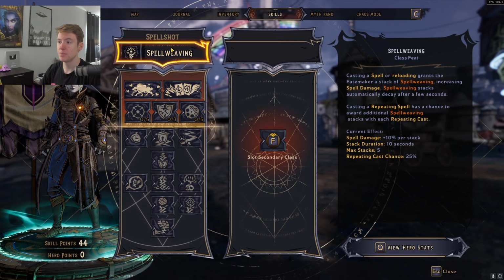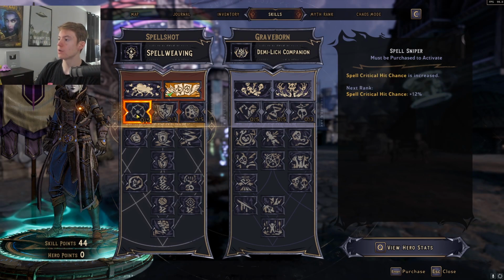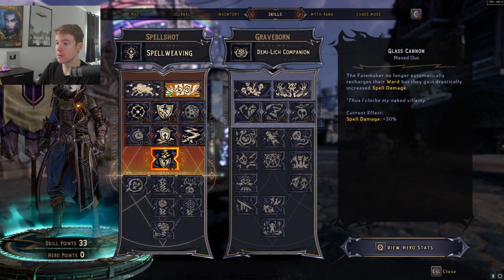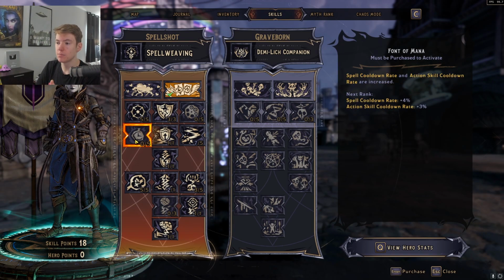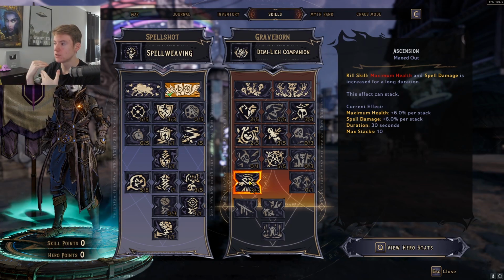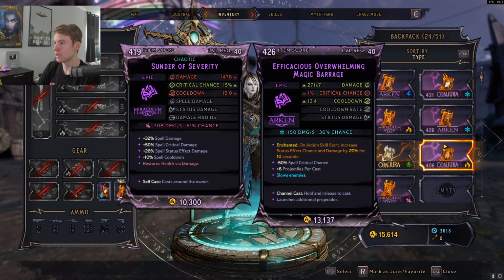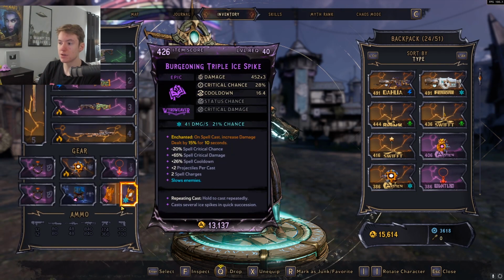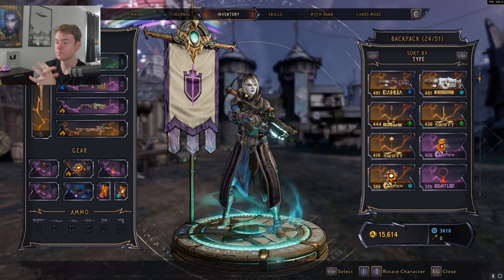BEST Spellshot Build For Leveling + Endgame INSANE Damage Guide | Tiny Tina's Wonderlands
0:00 Intro
1:10 Spellweaving
2:25 Subclasses
4:45 Skill Tree
15:30 Hero Stats
17:00 Spells
19:20 Weapons
20:25 Enchants
21:00 Other Gear
Like my work and want to support me?